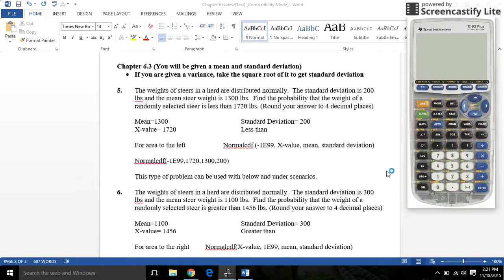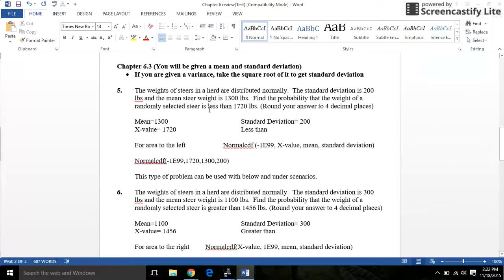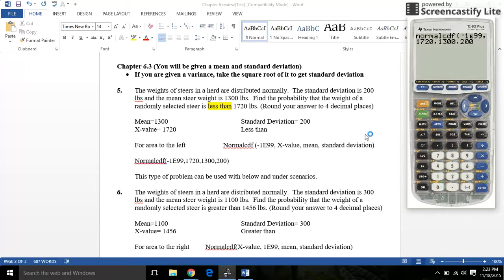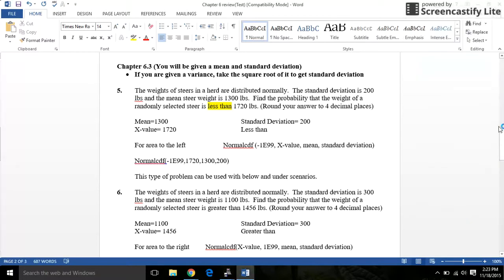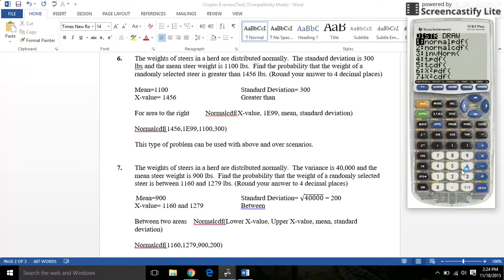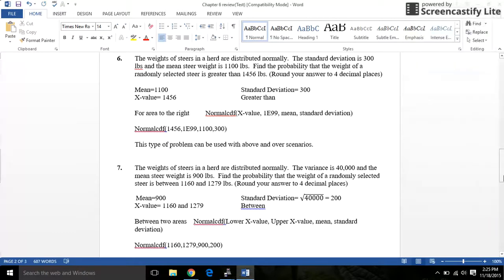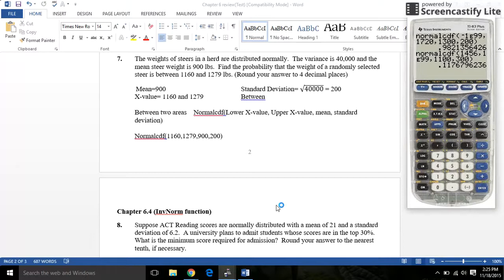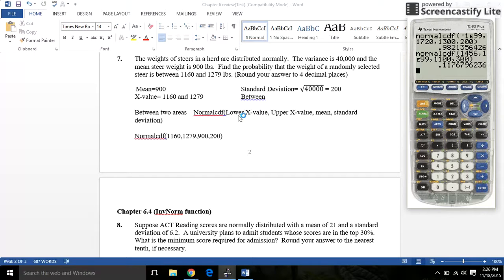Chapter 6.3 Normal Distribution